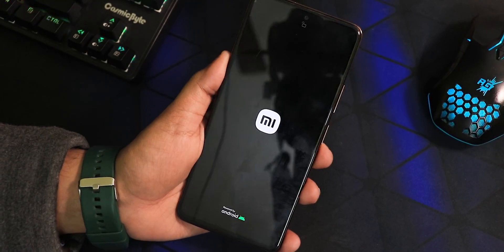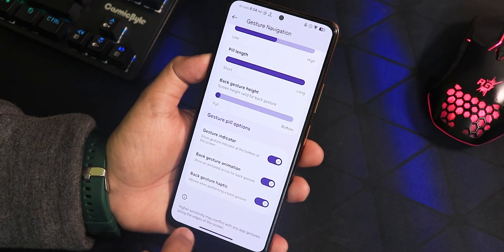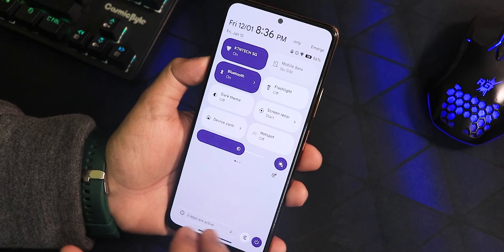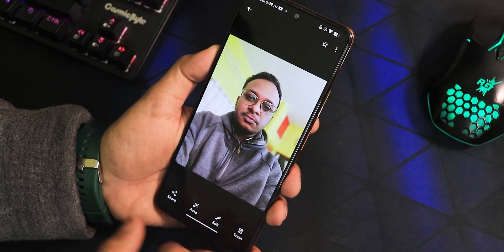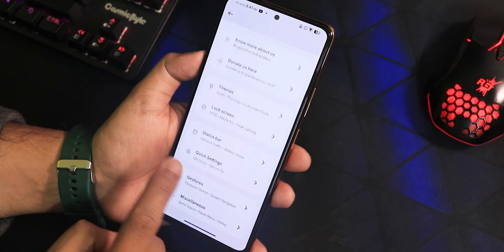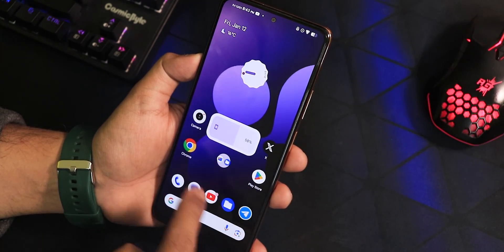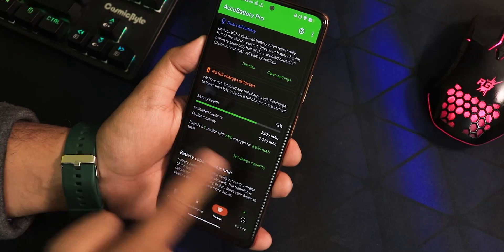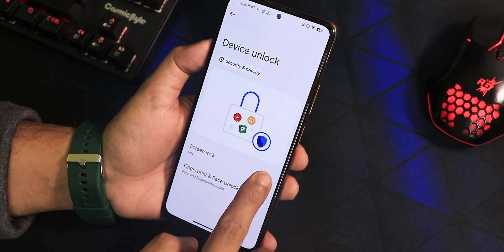Project Elixir v4.0 On Redmi Note 10 Pro! [07/01/2024 Build] Review 🔥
Note: For fixing play integrity or play certification on this rom, you need to go to
1. System
2. Updater
3. Tap on 3 Bars from top right
4, Tap on "Update Play Integrity Fingerprint"
5. Reboot the device once

UPI: ktntech@sbi

Timestamps:

0:00 Intro
0:10 Build Info, About & System Settings
2:24 HomeScreen, QS Panel
3:24 Certifications, IR Blaster & G-Photos
3:52 Lecia Camera
5:21 Settings Panel, Display, Walls & Styles etc
7:46 Battery Life & Settings, Charging Speed
8:39 Notifications & Sound, Apps Settings
9:51 Security, AOD, FP & FaceUnlock
11:17 Performance & Benchmarks
12:25 Essence (Customizations)
15:03 Conclusions